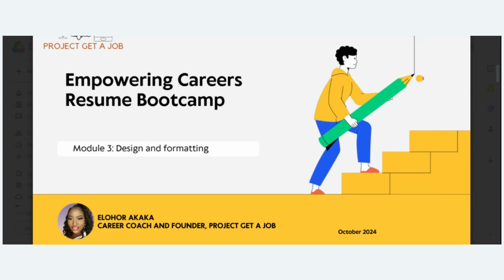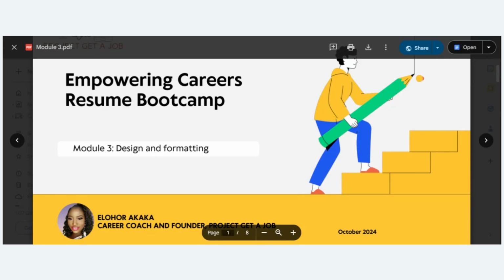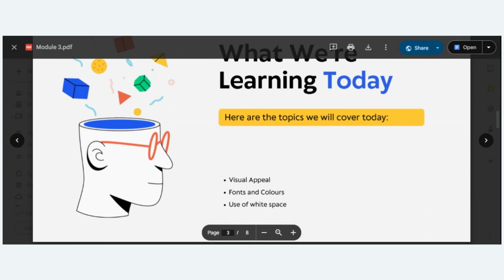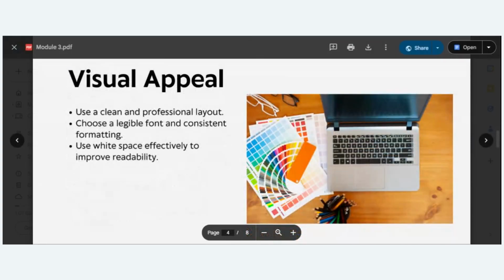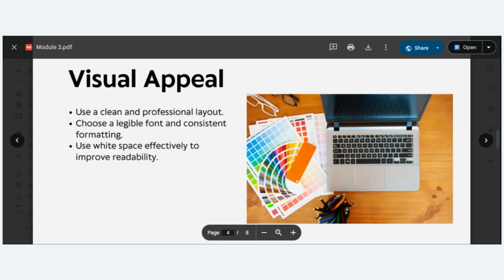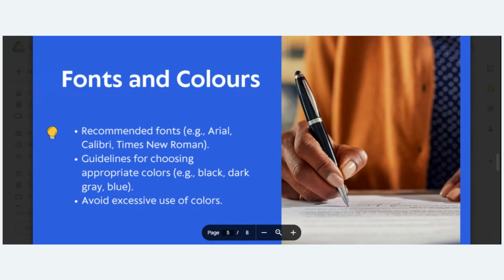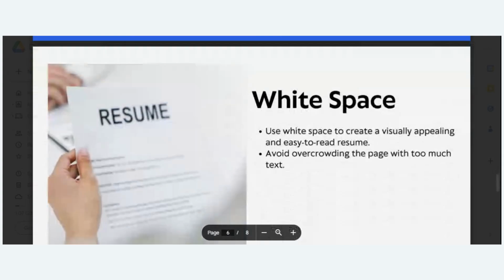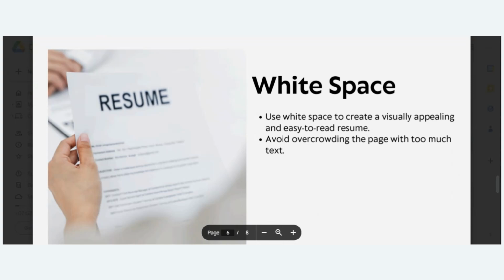Empowering Careers Resume Bootcamp Module 3 Oct 05 2024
Empowering Careers Resume Bootcamp
Two-Week Resume Bootcamp: Build a Standout Resume!

Join us from October 1st to October 12th for a series of 6 focused sessions designed to help you create a resume that sets you apart. Throughout the bootcamp, we’ll cover:

Effective resume formats and structures
Keyword optimization for Applicant Tracking Systems (ATS)
Crafting impactful summaries and quantifying achievements
Tailoring your resume to specific job roles

Tuesday, October 01 2024, 04:00 PM - 07:00 PM WAT

Friday, October 04 2024, 07:00 PM - 08:30 PM WAT

Saturday, October 05 2024, 05:00 PM - 06:30 PM WAT

Tuesday, October 08 2024, 07:00 PM - 08:30 PM WAT

Thursday, October 10 2024, 07:00 PM - 08:00 PM WAT

Saturday, October 12 2024, 05:00 PM - 08:00 PM WAT